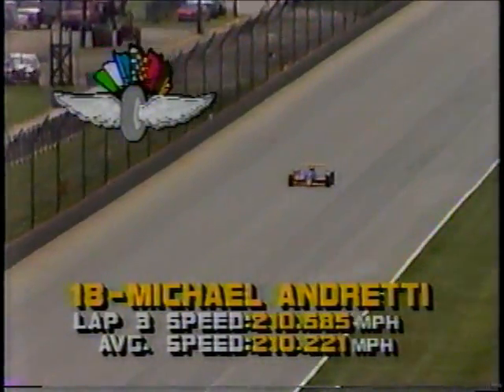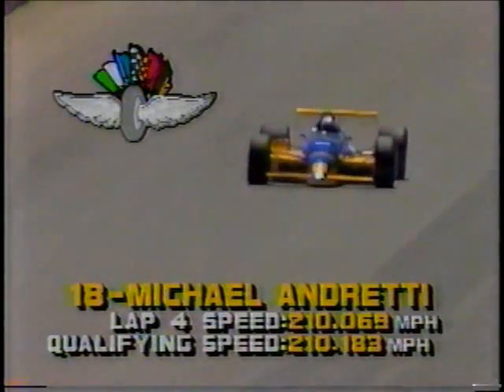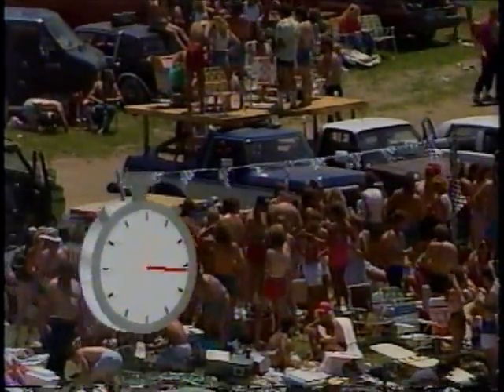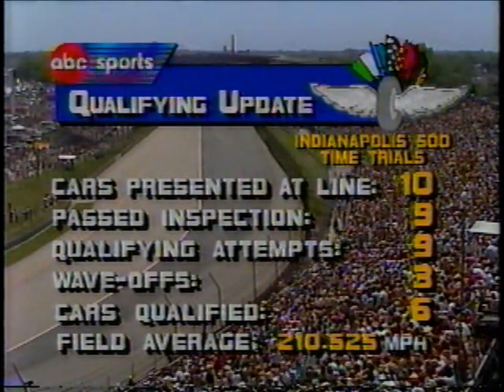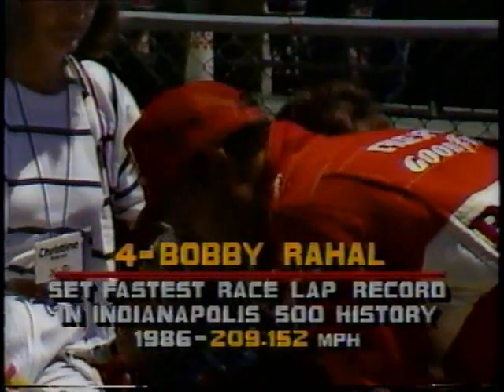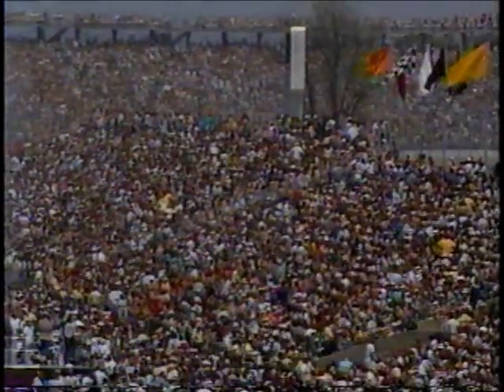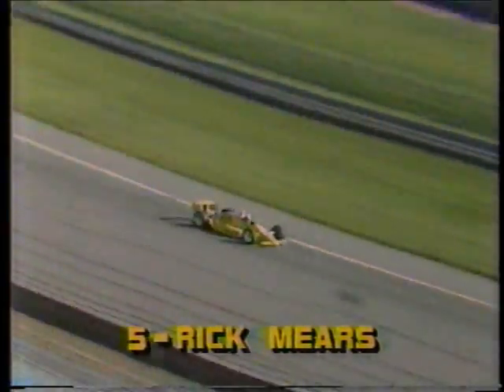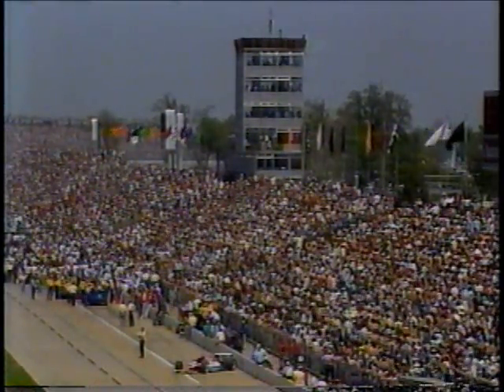1988 Indy 500 Time Trials 3 of 12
Continuation of Pole Day qualifications from the Indianapolis Motor Speedway for the 1988 Indy 500.

Includes a neat Happy Hour segment and the exciting 1982 finish.